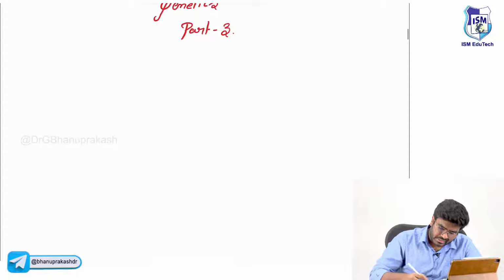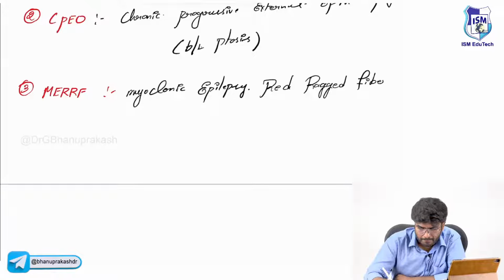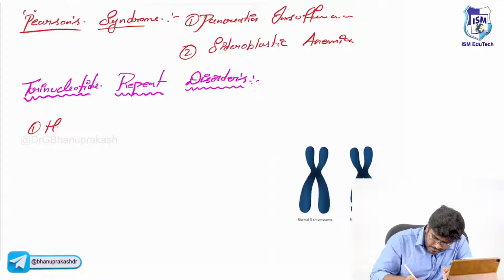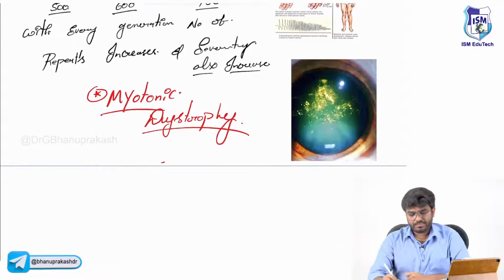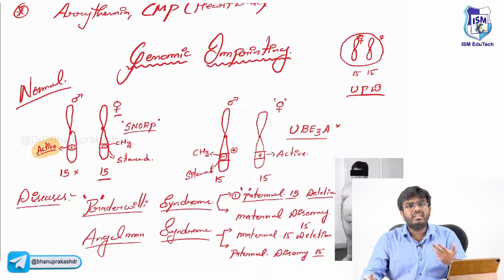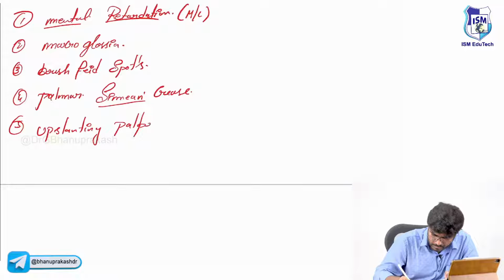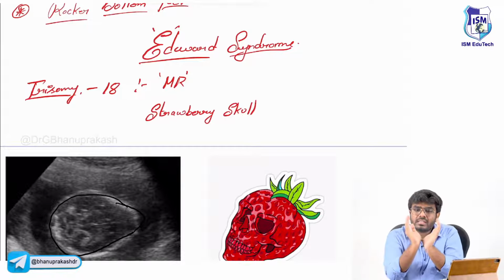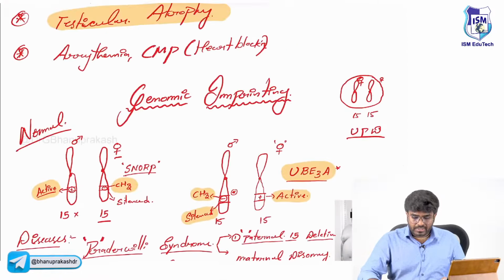Genetics - Pathology Chapter 3 || Non-Mendelian Disorders & Chromosomal Disorders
Genetics - Non-Mendelian Disorders & Chromosomal Disorders - Pathology Chapter 3

Hello Future Doctors! 👋 Are you ready to tackle the complex world of Genetics? This deep-dive video tutorial 🎥 is designed especially for MBBS students in their 2nd year, as well as those preparing for USMLE, FMGE, and NEET PG.

We'll walk you through the intricacies of autosomal and X-linked dominant & recessive disorders, offering you the critical insights you need for your exams and future medical practice! 🩺🔬

From the key differences between autosomal and X-linked traits, to the manifestations of various disorders such as Huntington's disease, Cystic Fibrosis, Fragile X Syndrome, and Hemophilia - we'll dissect it all! 💡

Our tutorial features crystal clear explanations, informative animations, and real-life examples to help you grasp these vital genetic concepts. This video will be your companion, guiding you through every step of your genetics journey. 👩‍🏫👨‍🏫

Don't miss this chance to boost your genetics knowledge! Let's conquer genetics together, future doctors!